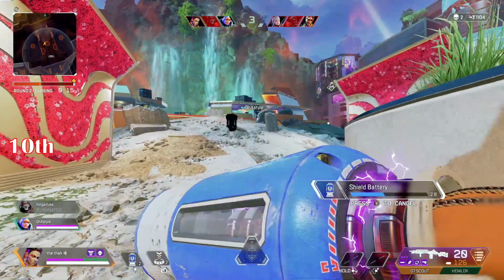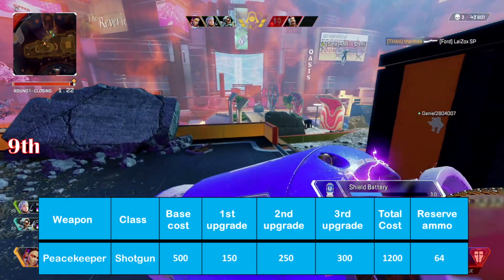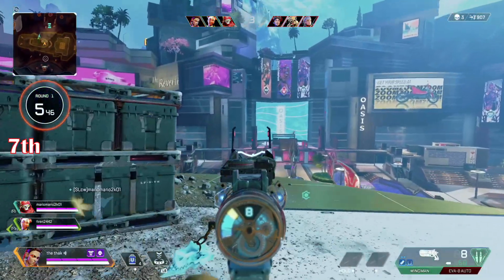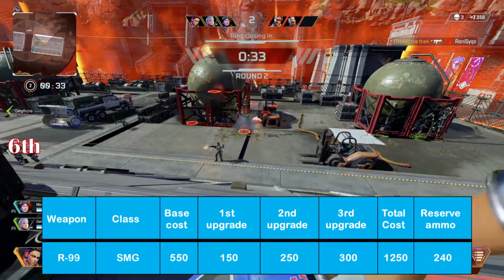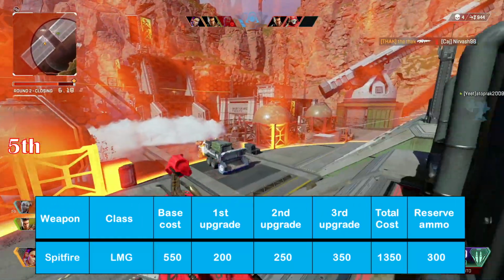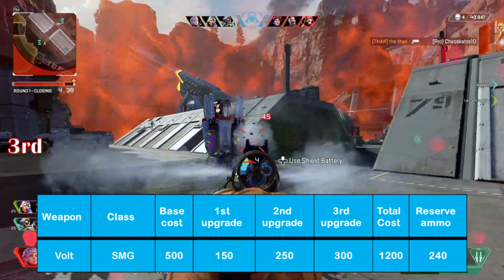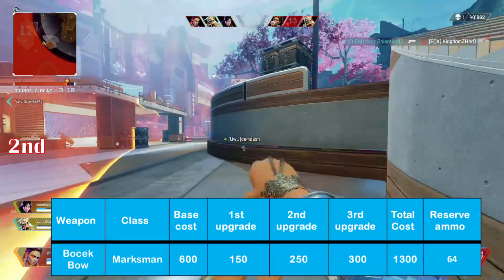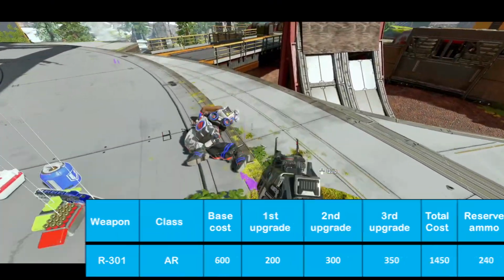Top 10 Weapons for Arena Mode | Apex Legends Season 9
What are the best weapons to use in arena mode in apex legends season 9 Legacy? In this video I cover the top 10 best weapons to buy in arena mode in apex legends season 9. The weapon meta is slightly different in arena mode in apex legends season 9 compared to the normal battle royal mode in apex legend season 9. Arena mode features more mid and close range battles due to the size of arena maps. This means you need you need to choose weapons accordingly. I put out a poll on youtube to find out what people thought were the best weapons to use for arenas and I use those results along with my own experience to create this top 10 weapons to use in arena mode video. This arena mode guide will talk you through the order to choose weapons in arena mode and why each weapon is in the top 10 weapons for arena mode. in apex legends season 9.

Arena mode is a new 3v3 game mode that has come in apex legends season 9. It brings fast paced but strategic gameplay and the weapon you choose is very important. This Guide should help you decide which weapon is right for you in your journey in arena mode.
If you don't know what arena mode is check out my video on how to play arena mode: